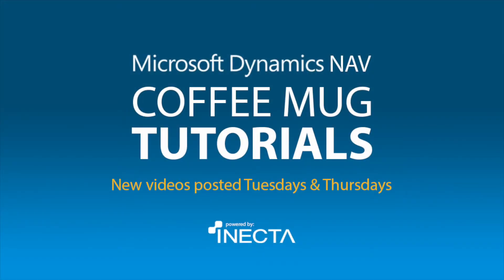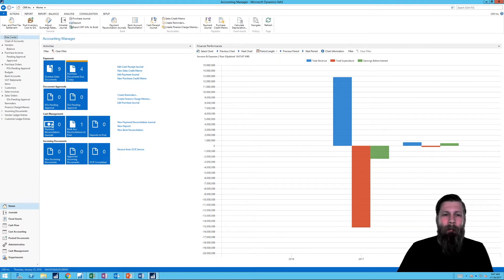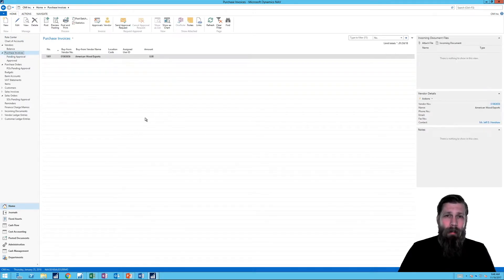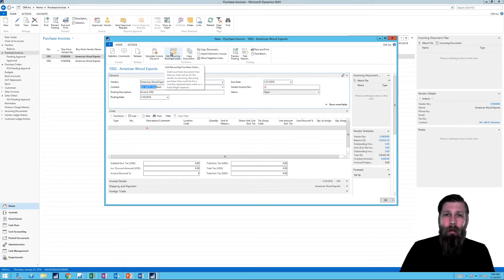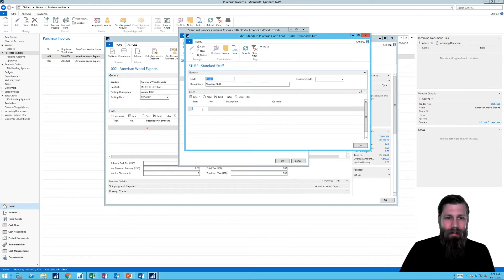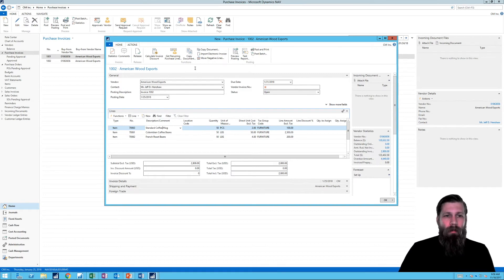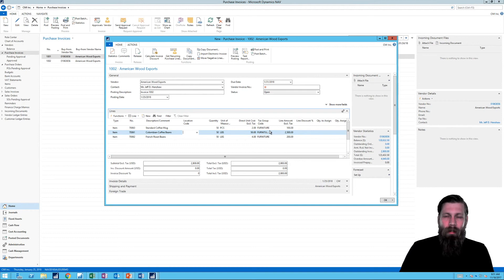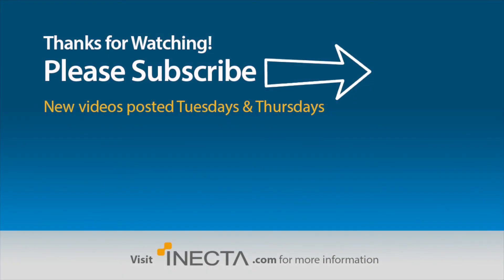Dynamics NAV 2017: Recurring Purchase Invoices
Learn Recurring Purchase Invoices in Microsoft Dynamics NAV 2017 with Johannes Gudmundsson in this coffee mug tutorial.
Level: Intermediate